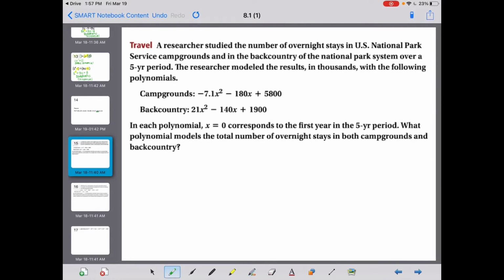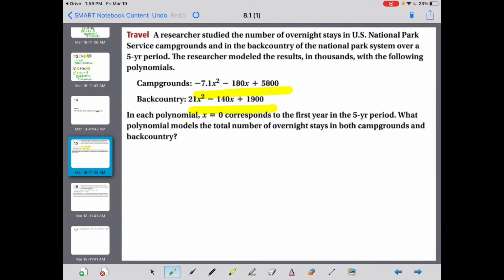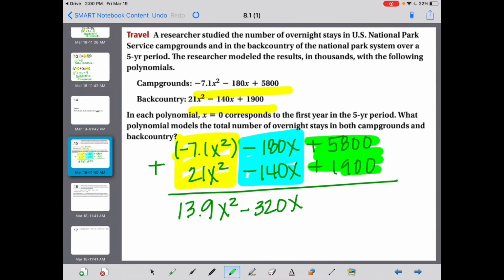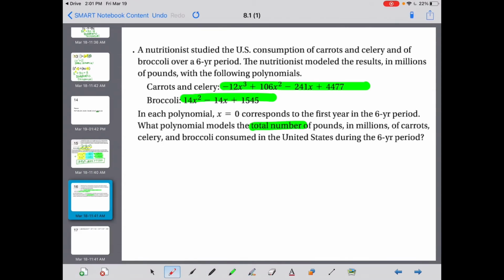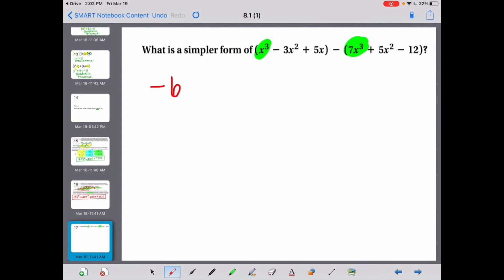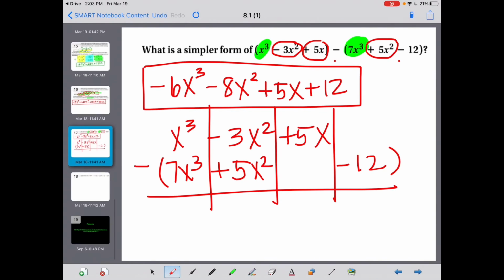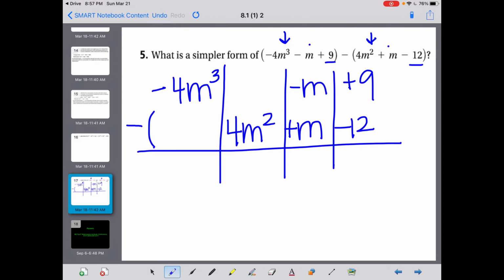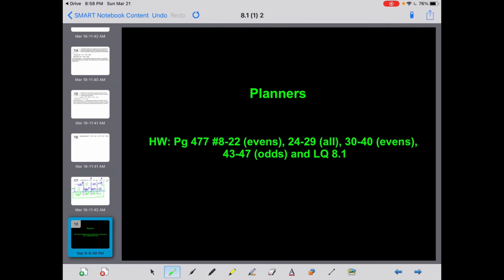8.1 Adding & Subtracting Polynomials (part 2)